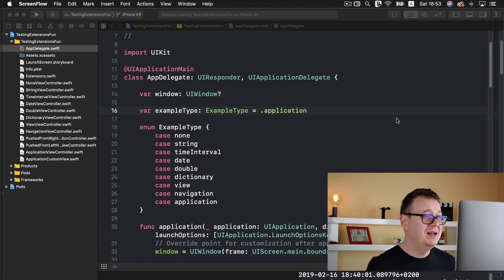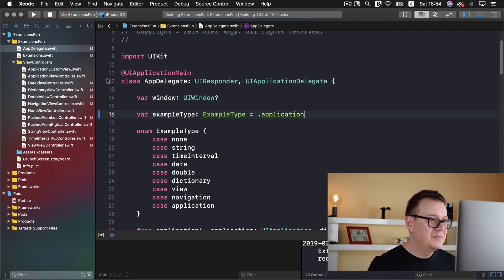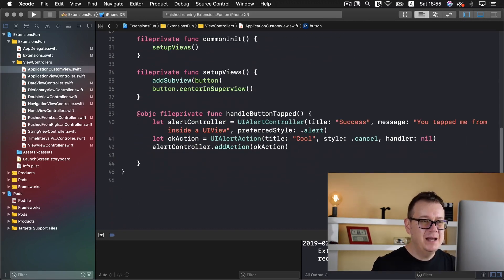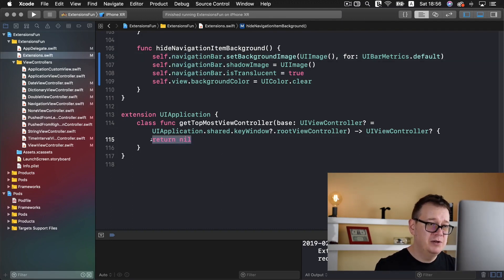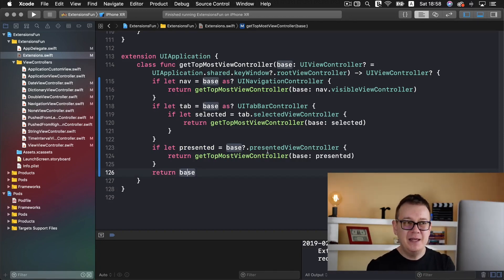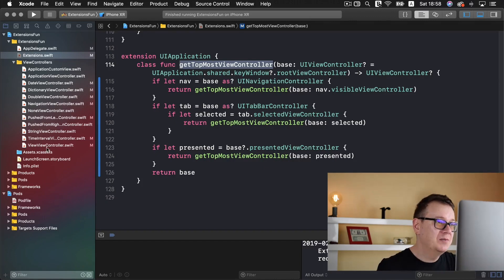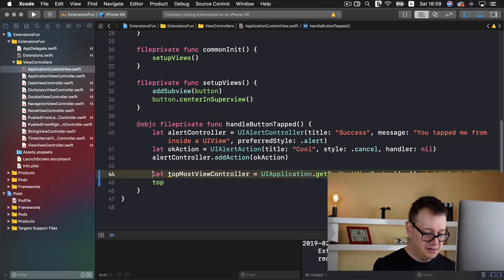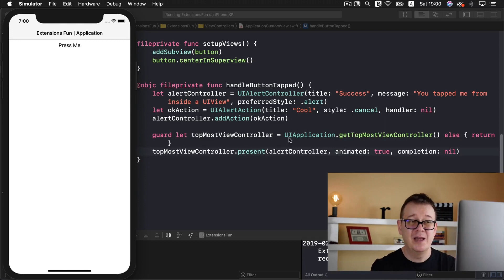Swift for Beginners - Swift View Controller (Xcode11 Tutorial)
Have you ever wondered what is view controllers ? Why is important to know swift view controller? Well you're in luck! Because this swift for beginners tutorial is all about view controller xcode.
Learn how to Get the Top ViewController in Swift! Sometimes you do not have access to a view controller. But what if you wanted to trigger an alert from inside a Cell? Let's learn how to get the top most viewController anywhere in the app.
In this episode of the Extensions Fun series we are going to create a small and awesome extension that can Get the Top ViewController in Swift. In this xcode 11 episode I will give you a quick start to view controller swift. In this swift app tutorial I will give you advice on how to learn ios programming, xcode tutorial, everything you need to know about ios development. We will talk about xcode layout. I talk a lot about  Uiviewcontroller, uinavigationcontroller, Uiview, container view swift and child view controller. I post  swift tutorial especially swift beginner tutorial.
Lots of fun stuff in this Rebeloper tutorial!
Let’s dive into this ios view controller tutorial!